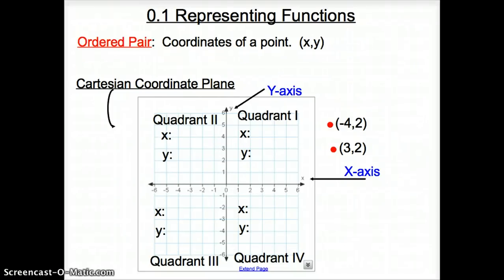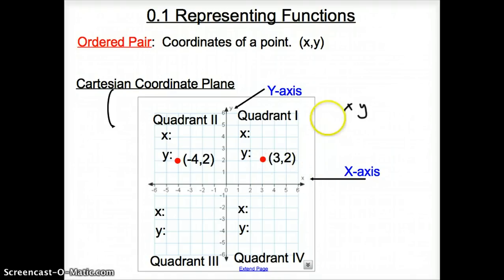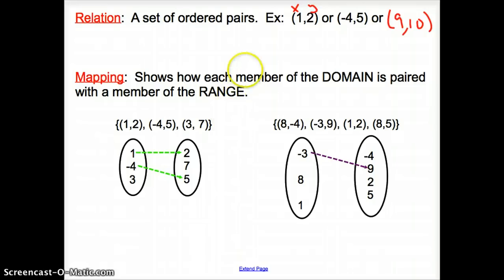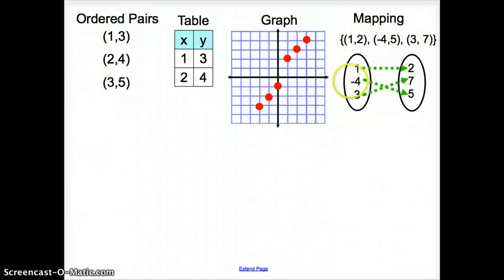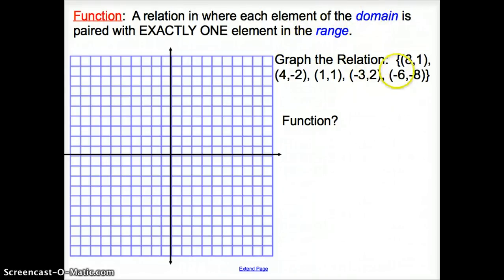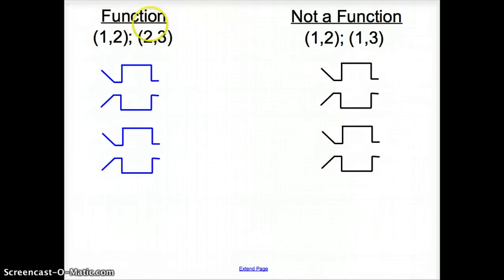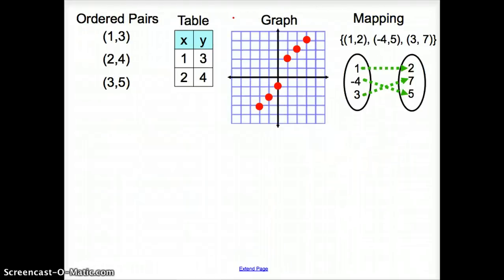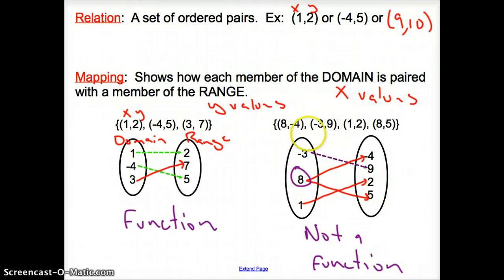Alg II 0.1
Algebra II Representing Functions